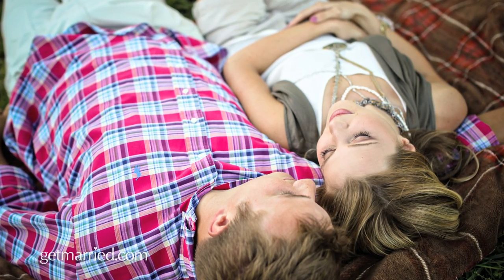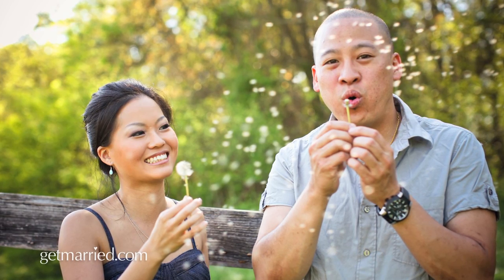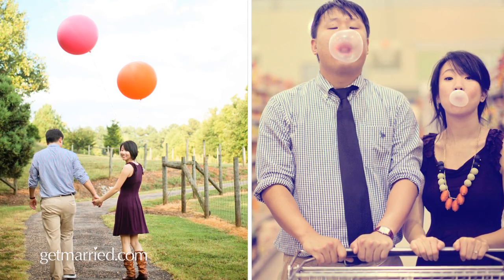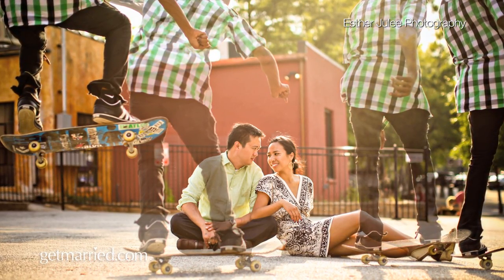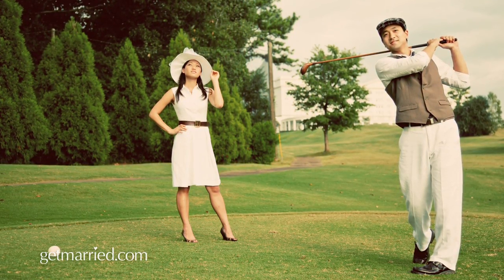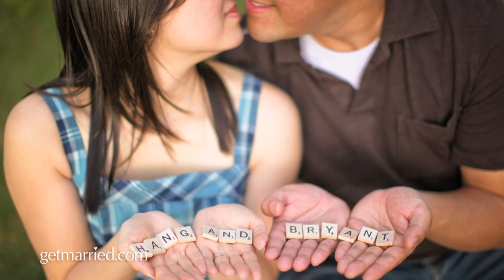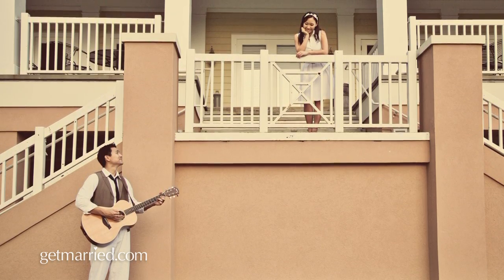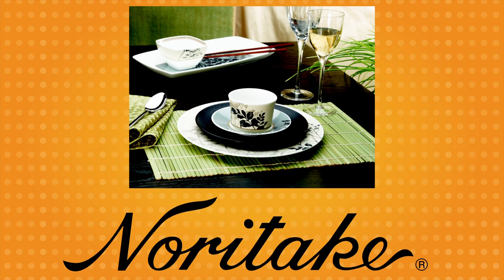Props for Engagement Photos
Looking for a way to add personality and flare to your engagement photos? Consider using props!